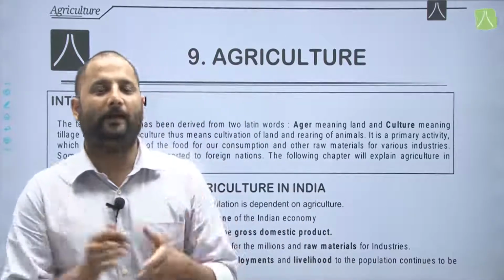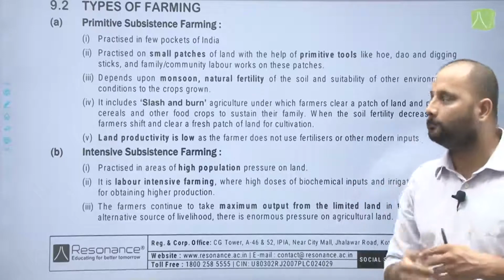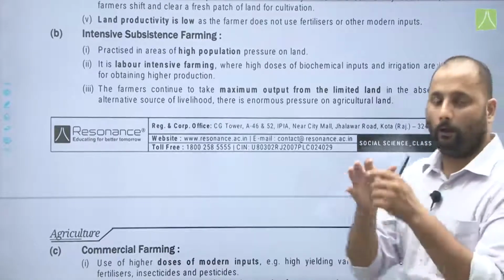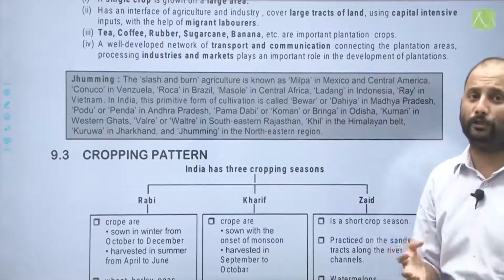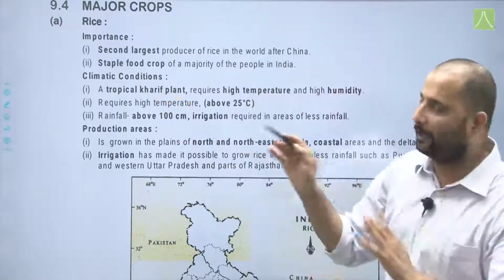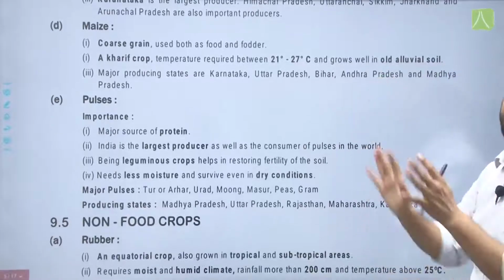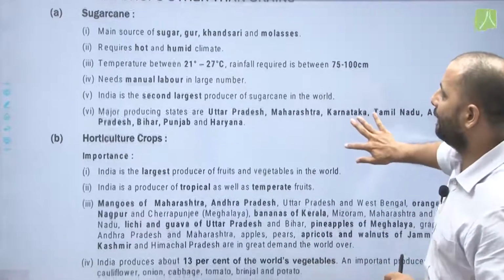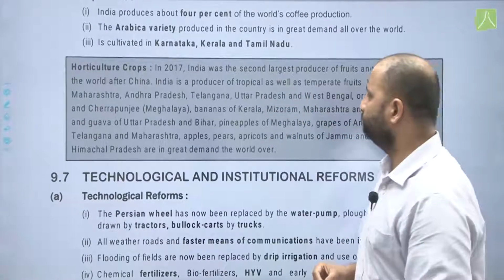AGRICULTURE | L- 1 | SOCIAL SCIENCE | CLASS 10